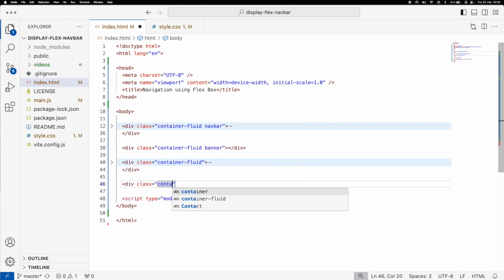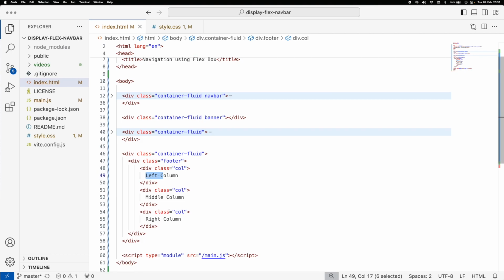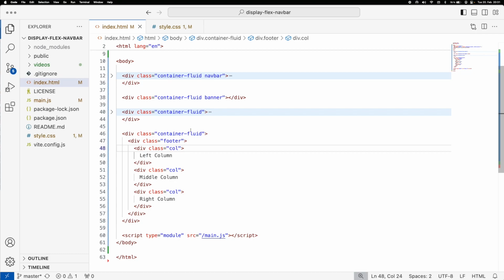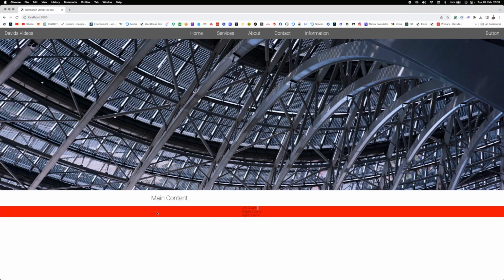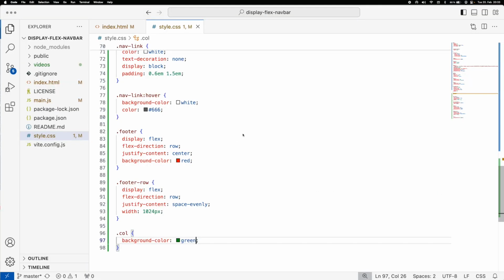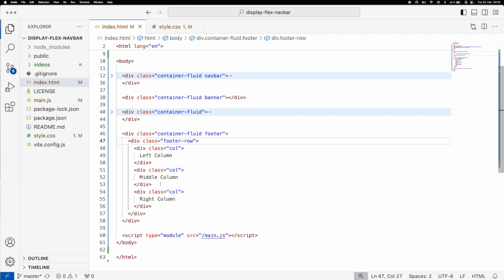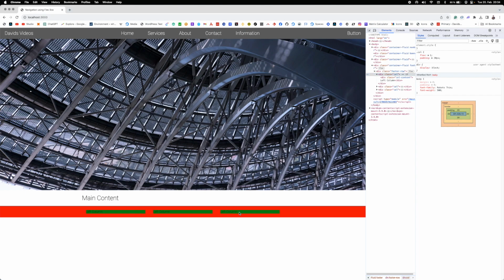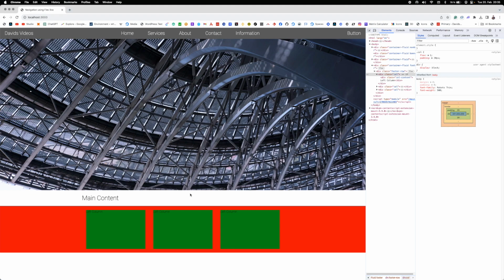How To Create 3 Column Footer Using Flex Box with HTML & CSS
In today's digital era, having a responsive and aesthetically pleasing website is crucial for maintaining user engagement and ensuring a seamless browsing experience. One of the key features of a professional website is a well-designed footer. A footer not only provides important information but also enhances the overall look and feel of a website. In this guide, we will walk you through the process of creating a 3-column footer using Flexbox with HTML and CSS, a technique favoured by web developers for its simplicity and flexibility.

Flexbox, short for the Flexible Box Module, is a CSS layout module that makes it easier to design flexible responsive layout structure without using float or positioning. By the end of this tutorial, you will have a clear understanding of how to use Flexbox to create a responsive 3-column footer that adjusts to various screen sizes, ensuring your website looks great on desktops, tablets, and mobile phones.

To start, we will explain the basic structure of HTML and CSS that you will need to set up your 3-column footer. The HTML structure will consist of a div container that acts as the footer. Inside this container, there will be three separate div elements, each representing a column.

Next, we'll dive into the CSS styling. This is where Flexbox comes into play. We will teach you how to use Flexbox properties to style the footer container and the columns within it. You will learn how to make the columns sit side by side, adjust their width, align items centrally, and ensure that the footer is responsive across different devices. The Flexbox properties such as display: flex, justify-content, and align-items will be crucial in achieving the desired layout.

Moreover, we will discuss best practices for designing a footer, including considerations for colour schemes, font choices, and the type of content that is most effective in a footer. We will also cover how to make your footer accessible and user-friendly, ensuring it meets the needs of all users, including those with disabilities.

Throughout this guide, we aim to provide clear, step-by-step instructions that are easy to follow, even for beginners. By implementing these techniques, you will be able to create a professional-looking 3-column footer that enhances the user experience and adds value to your website.

Now, let's summarize the key points that will be covered in this tutorial:
- Introduction to Flexbox and its advantages for responsive design.
- Step-by-step guide on setting up the HTML structure for a 3-column footer.
- Detailed explanation of using CSS Flexbox properties to style the footer and make it responsive.
- Best practices for footer design, including colour, content, and accessibility considerations.

By the end of this tutorial, you will have a solid foundation in using Flexbox to create responsive web design elements, starting with a 3-column footer. This knowledge can be applied to various aspects of web development, enhancing your skills and the quality of your projects.